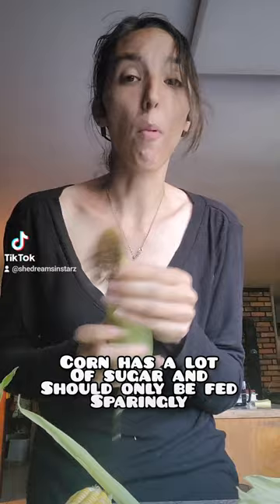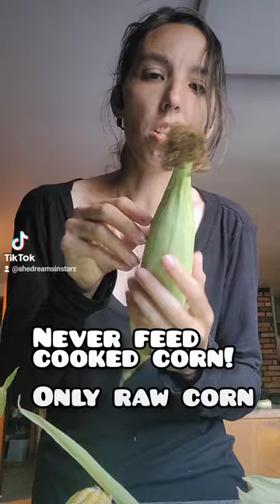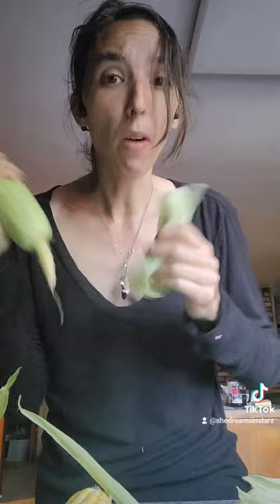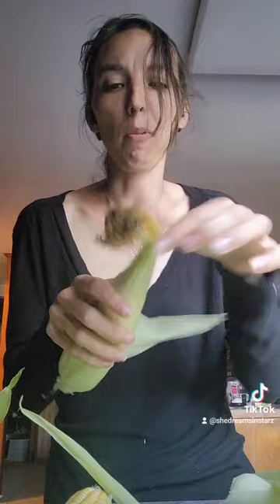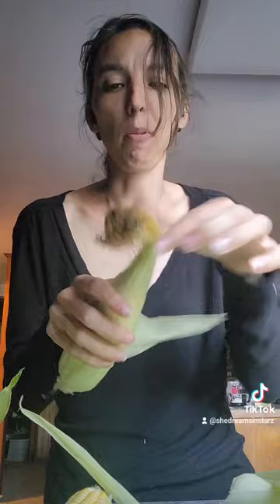Can Guinea Pigs Eat Corn?